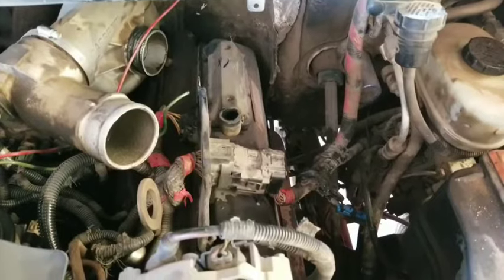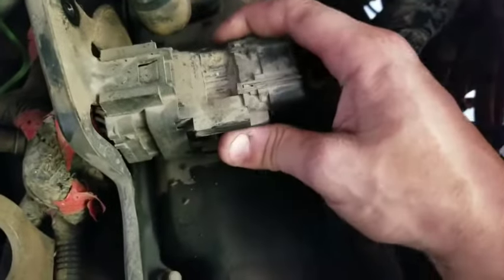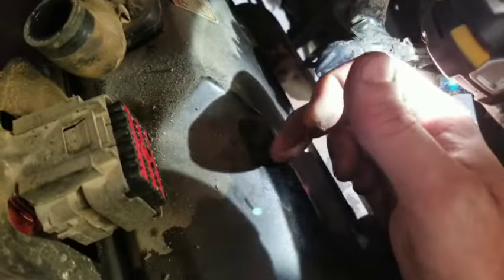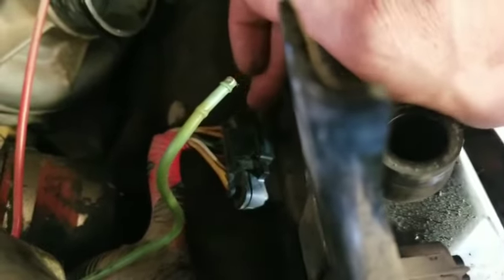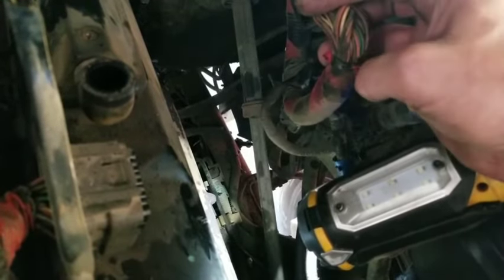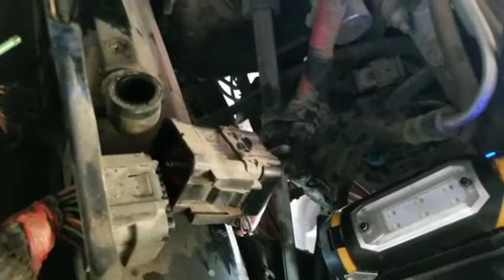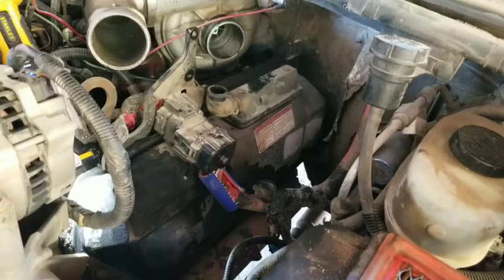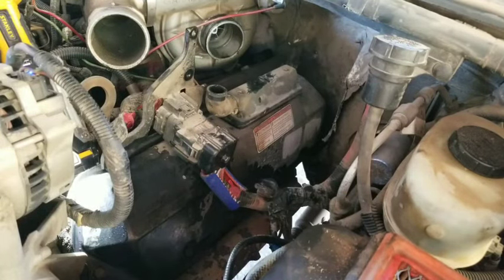7.3l Powerstroke rough running, cuts out, etc. The fix!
Here we are going through a few ideas on some common issues found with the 7.3l Powerstroke.